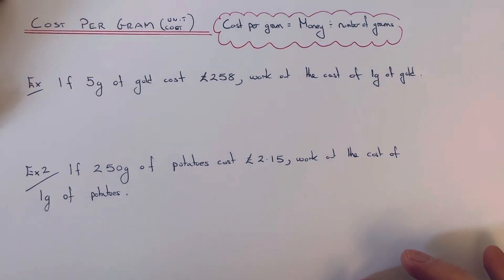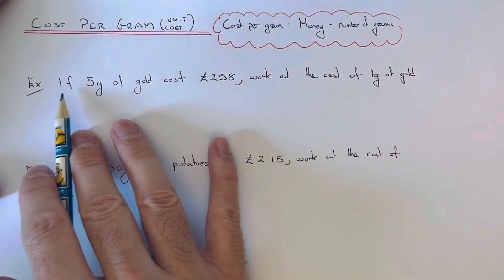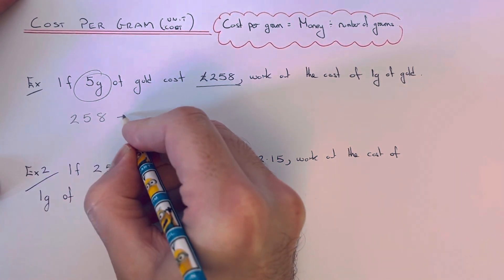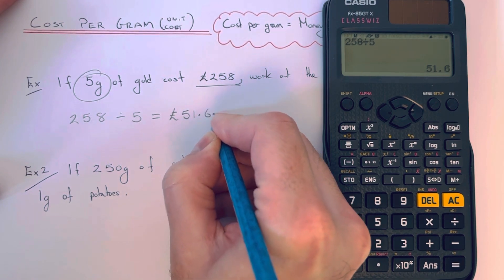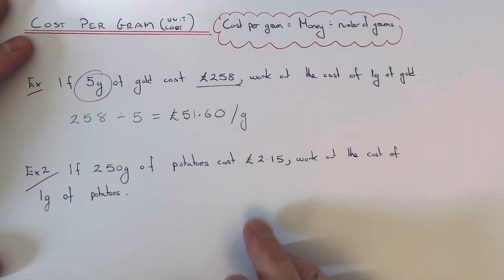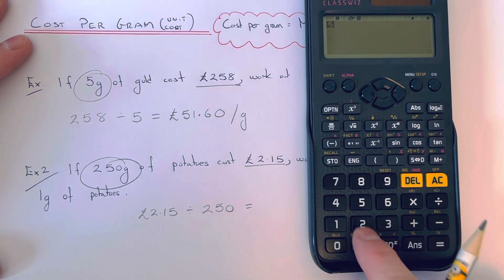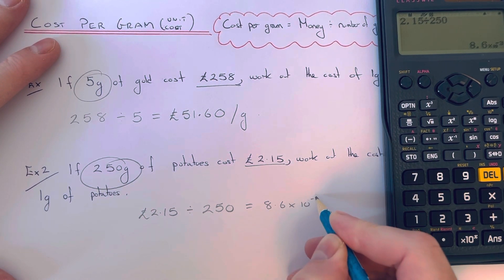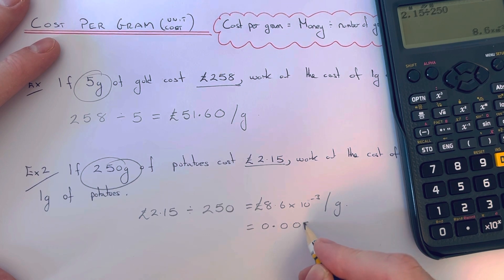How To Work Out The Cost Per Gram (Price of 1g - Unit Price)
In this video you will learn how to work out the cost per gram. To do this divide the money by how many grams you are buying.

So in the first example, 5g of gold cost £258 and you are asked to work out the cost per gram. To do this divide £258 by 5 to give £51.60. So £51.60 is the cost per 1g of gold.

In the second example, 215g of potatoes cost £2.15 and you are asked to find the cost per gram. To do this divide £2.15 by 215 to give 0.0086. So for 1g of potatoes is Costa £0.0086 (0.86 pence).